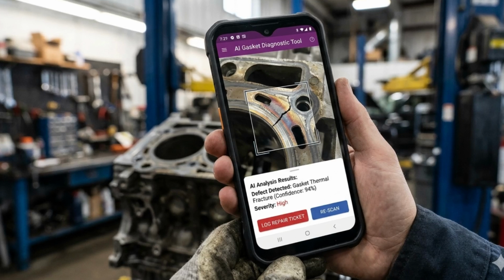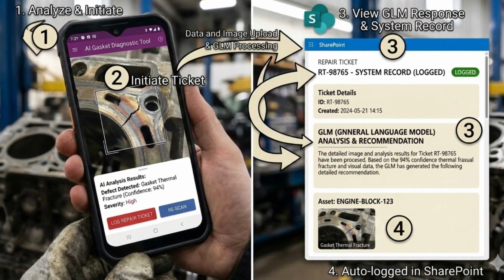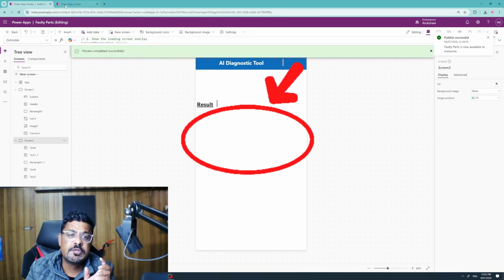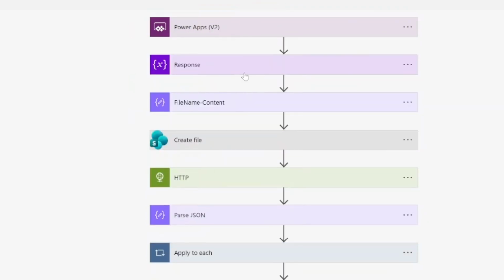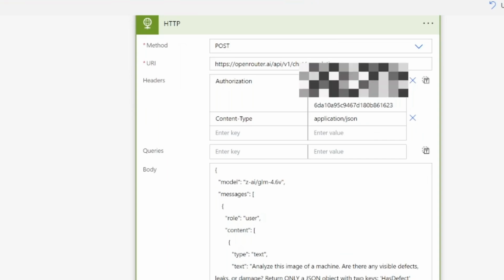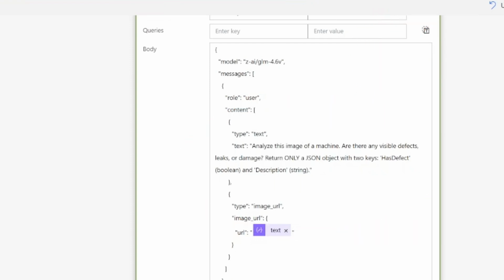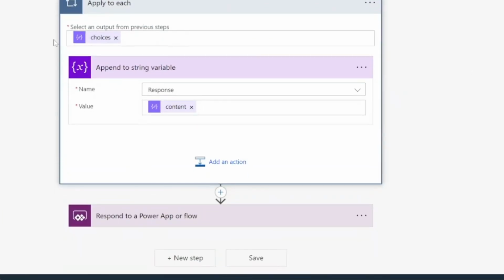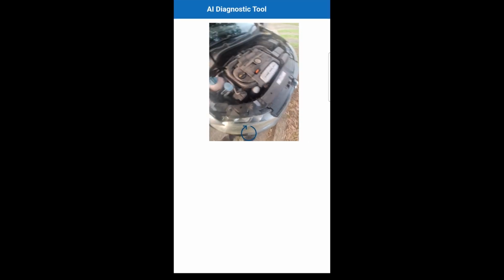Cut the Faff - GLM-Vision Model -PowerPlatform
🚀 Integrating GLM 4.2 Vision Model with Power Apps & Power Automate! 🚀

In this video, I demonstrate how to build an AI-powered Power App that processes and analyses images using the GLM 4.2 vision model.

By connecting Power Automate to OpenRouter, we bypass complex setups and connect directly to world-class vision AI using a single standard API.

Power Apps Setup: Capture  images effortlessly.
Power Automate Flow: Pass image data instantly via HTTP requests.
OpenRouter Integration: Connect to GLM 4.2 vision model.
JSON Parsing: Extract structured insights back into your app.

🔑 API & Configuration Details

We use OpenRouter as our API gateway for flexibility and speed.
Model ID: z-ai/glm-4.6v
Authentication: Bearer Token via OpenRouter
API KeyPayload Structure: application/json utilizing base64 image data strings.